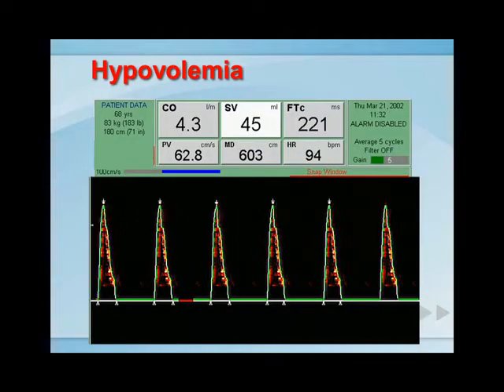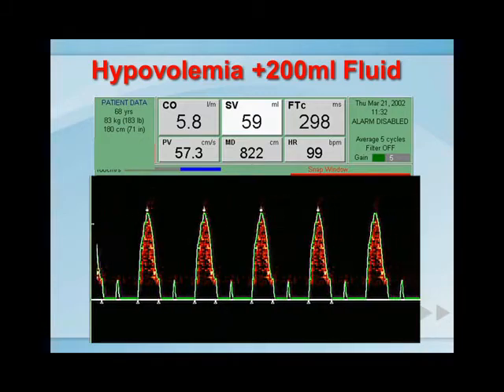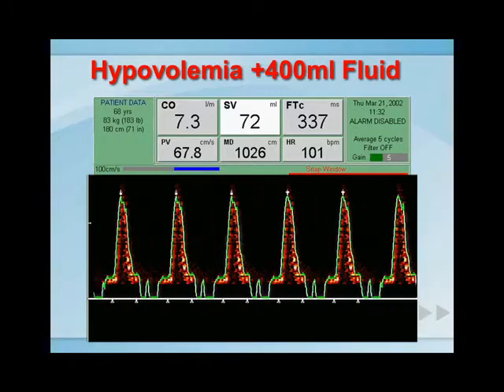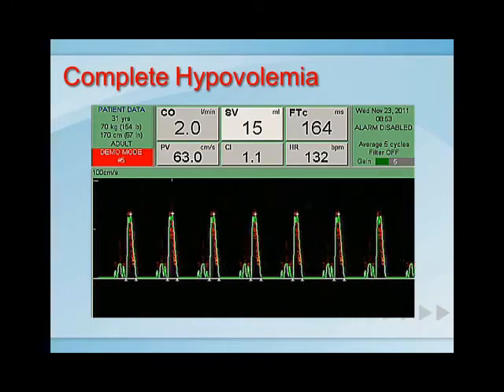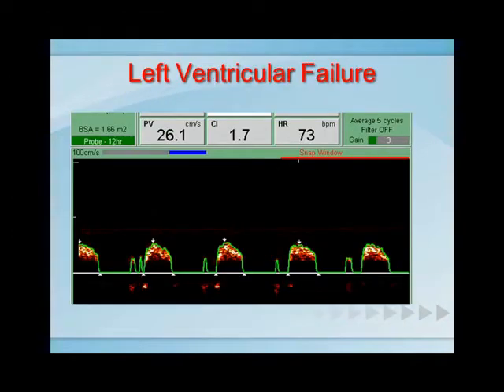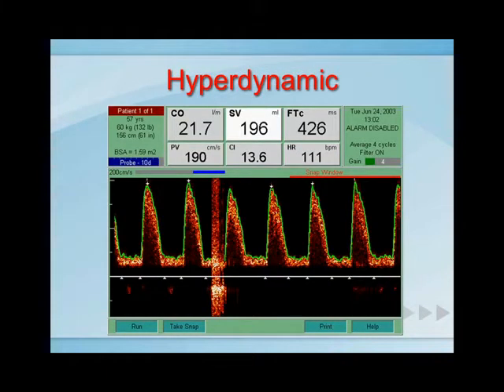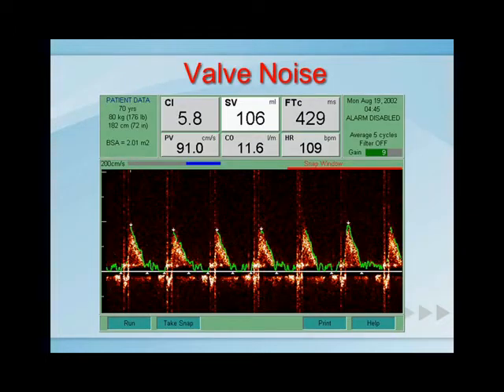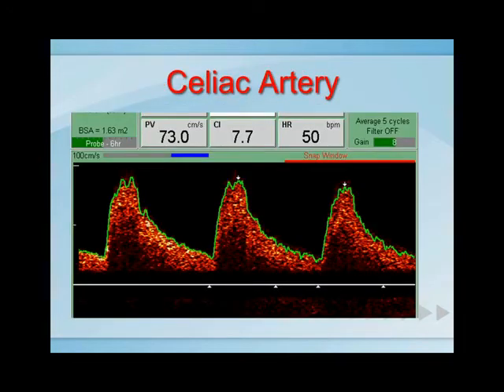Esophageal Doppler Interpretation